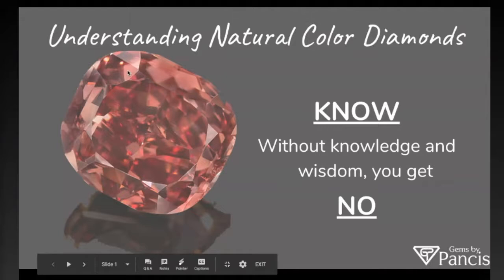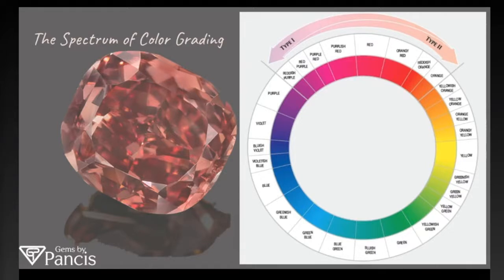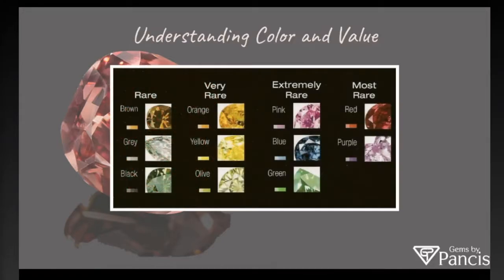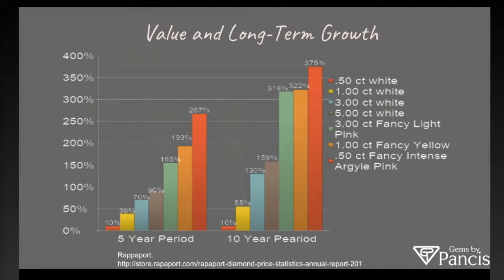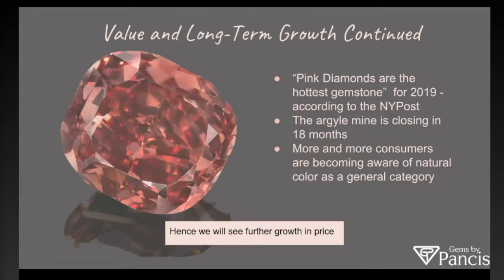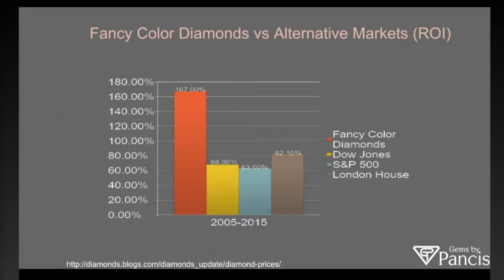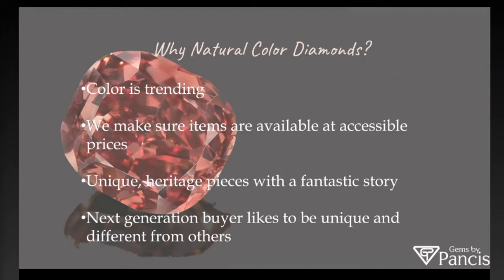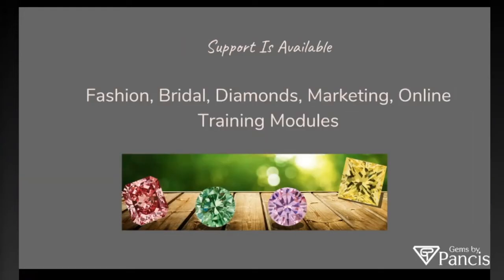Breaking News - Understanding Natural Color Diamonds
In this webinar, we discuss the basic knowledge and wisdom behind natural color diamonds. We review why it is a fun product, the value of the product,  different rarity factors, and of course different types of use cases for natural color diamonds.